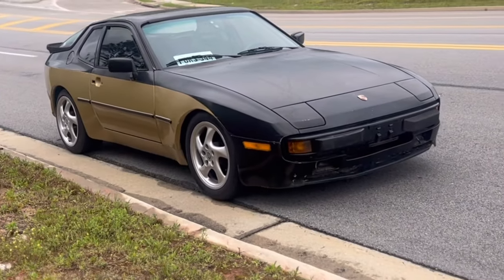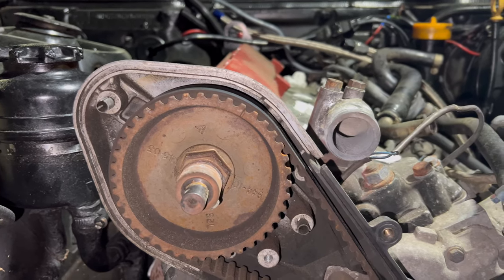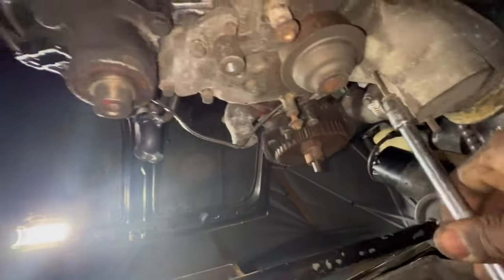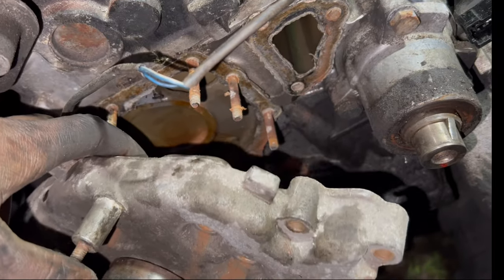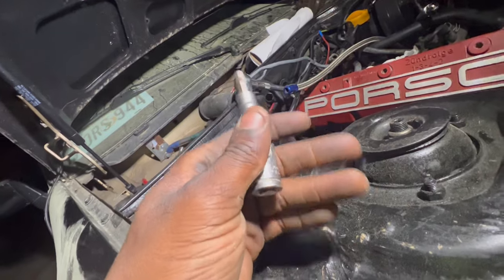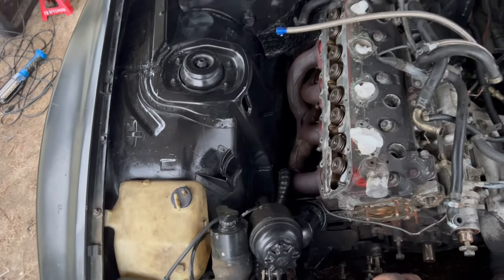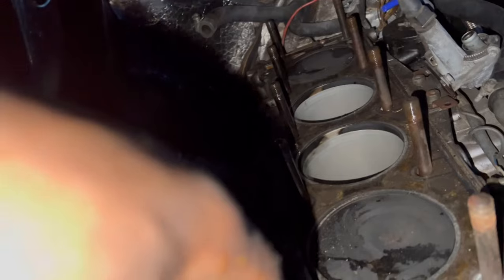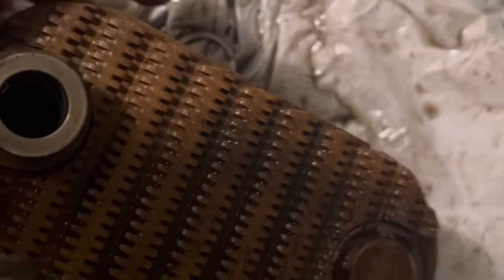The Porsche 944 past footage and story time of head ache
First car had electrical issues; it would crank here and there but die quickly. I found battery connections not in the best condition, so I repaired it and it ran fine. Then the domino effect begins, with no start at all, going from bad reference sensors and so forth. I hope you enjoyed some last year footage . Taking the engine apart from last year is now back at step one.